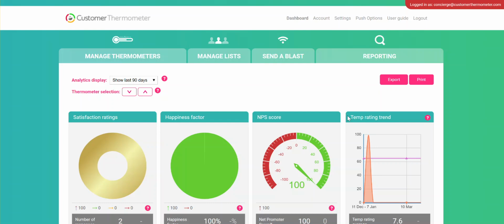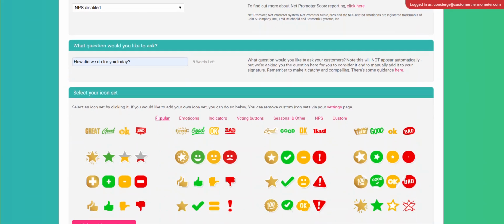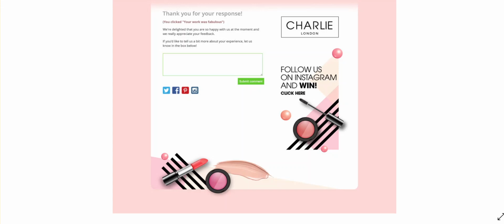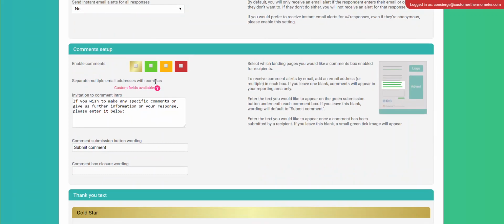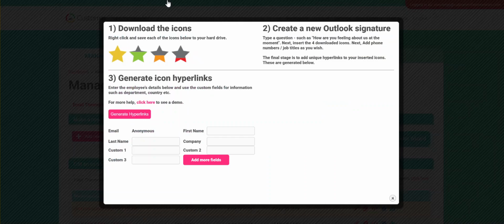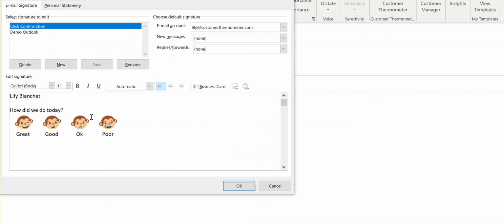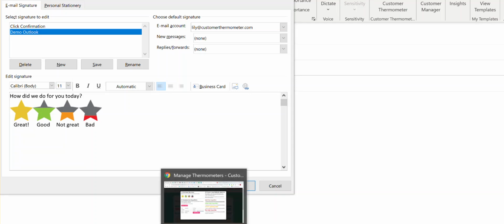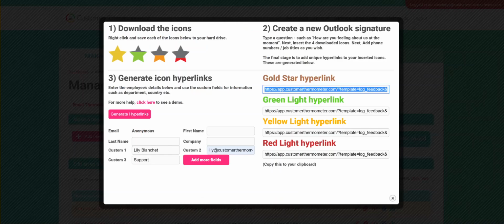How to use Outlook (Classic) with Customer Thermometer